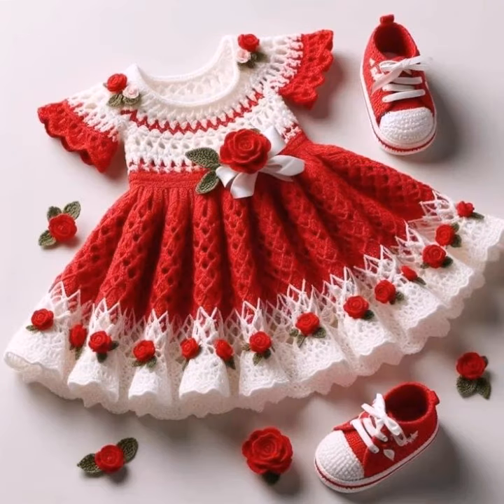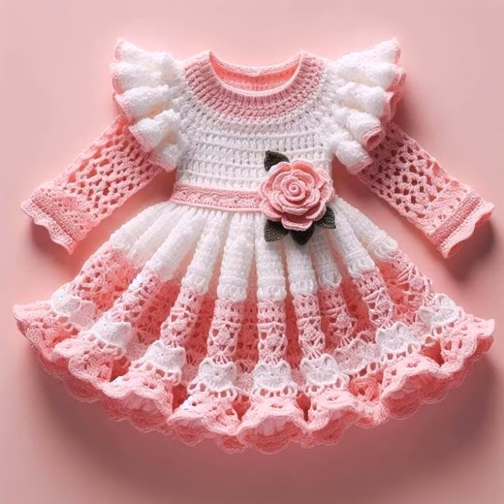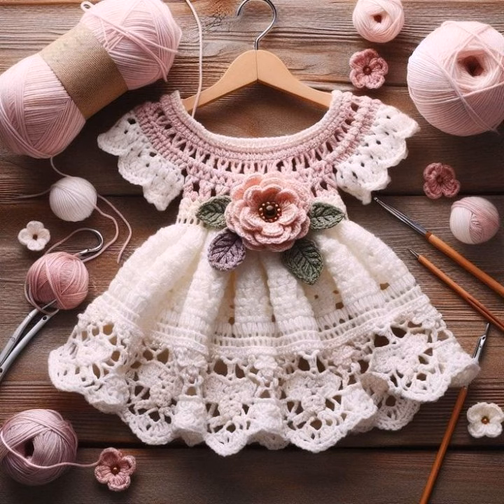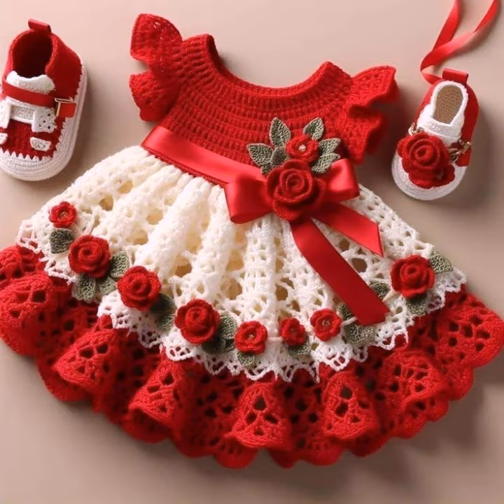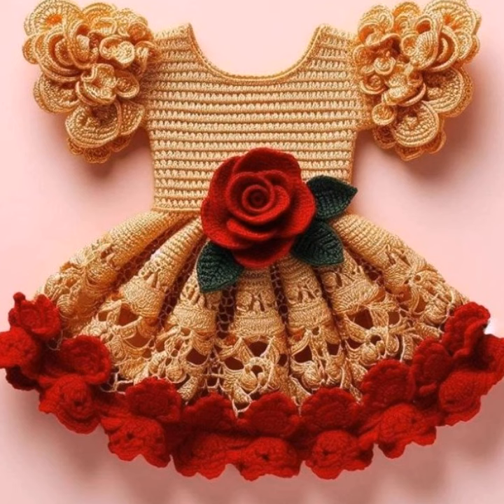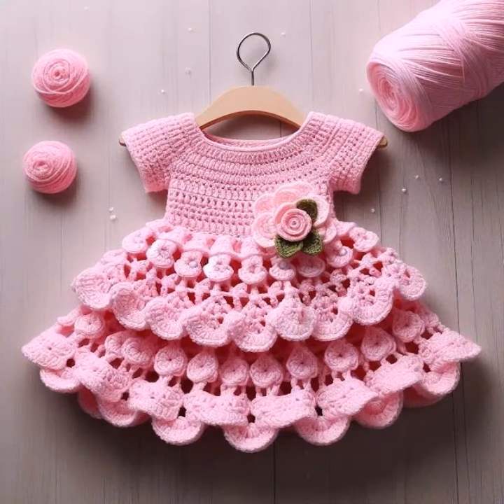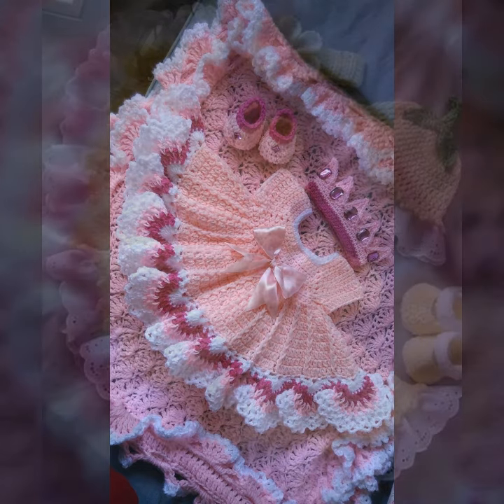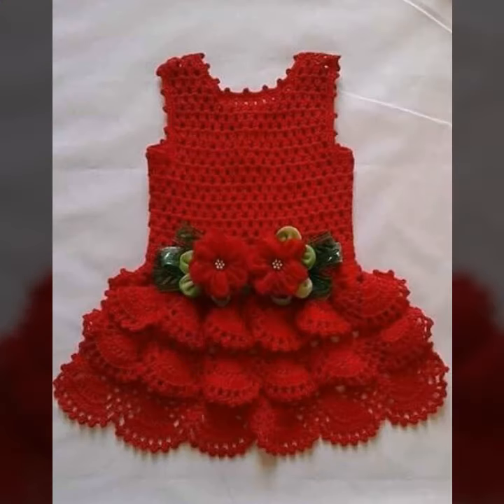New Crochet Knitted Wool Baby Frock ( Shear Ideas)Designer Free Patterns Diy Projects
New Arrival Crochet Hand Knitted Wool Baby Frock Designer Free Patterns Diy Projects